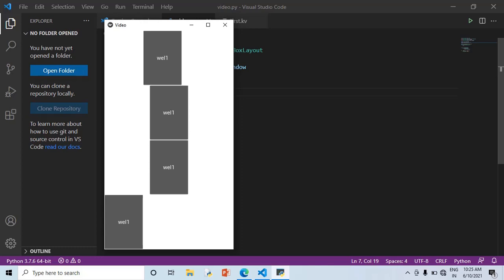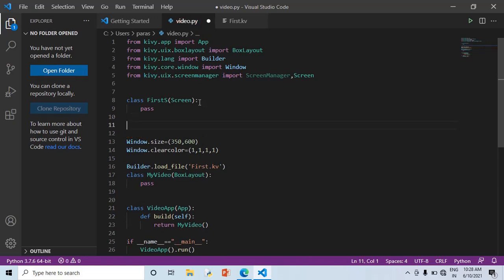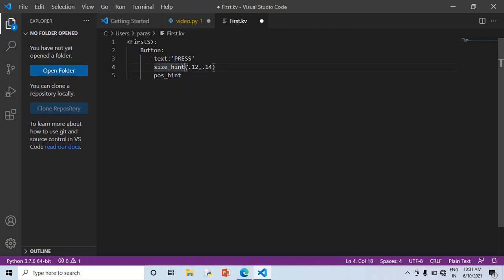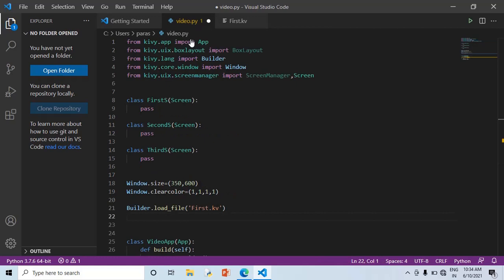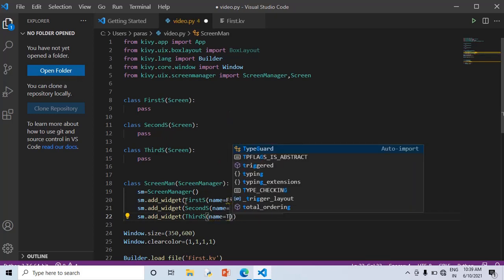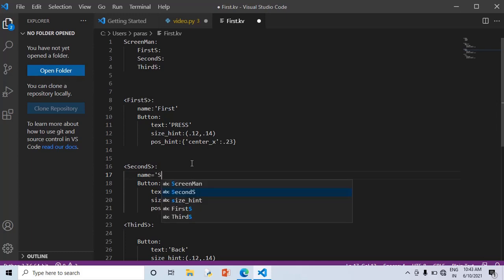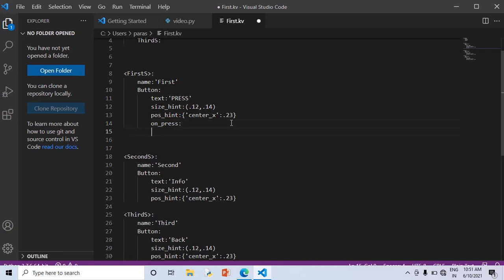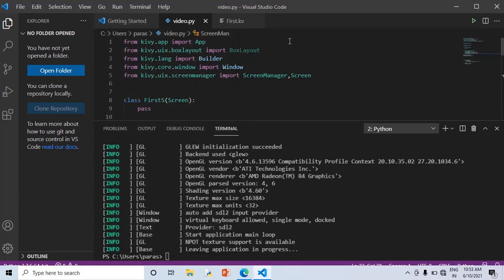Make different screens in App || Python || kivy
In this video you will be learning how to make different Screens in your App,
so that you can add different functionality to them.